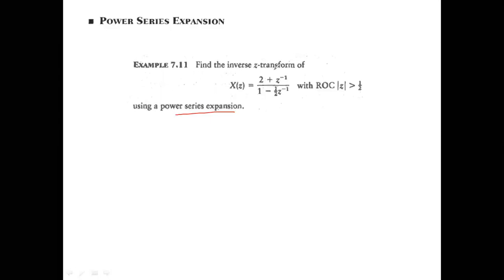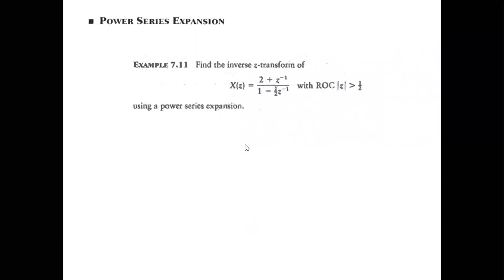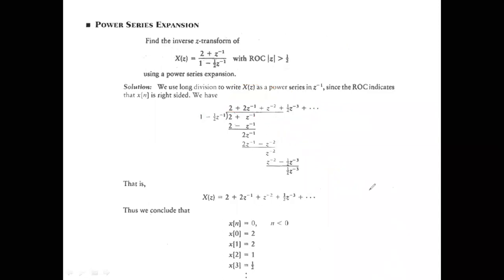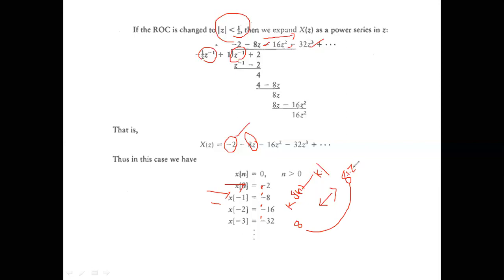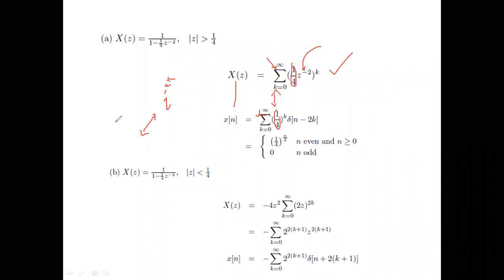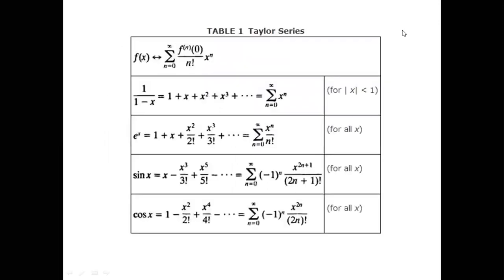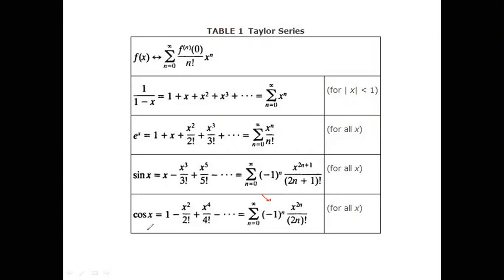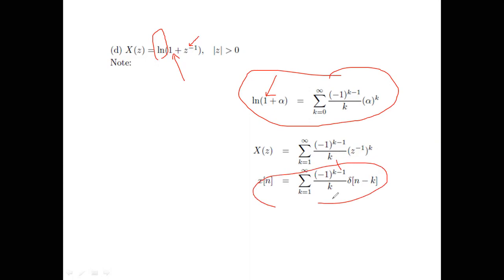S & S | Z Transform Lecture 7| Inverse using Power Series Expansion Method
Inverse Z transform using power series expansion method, where trick is to know the various power series and to be able to develop given expression as a power series either in negative or positive powers of Z , based on whether the signal is right or left sided